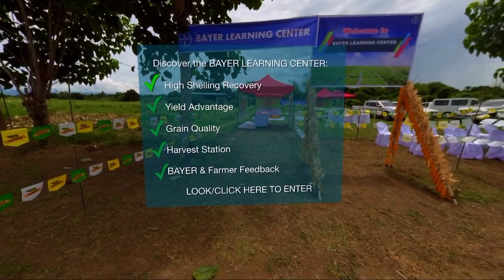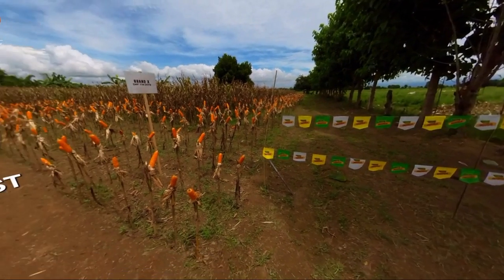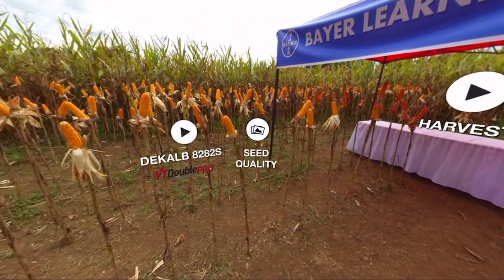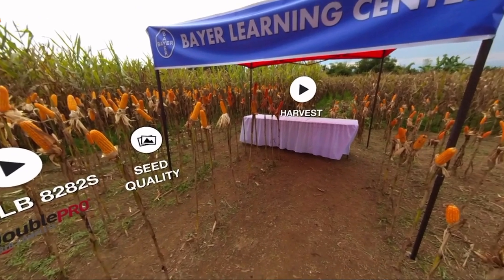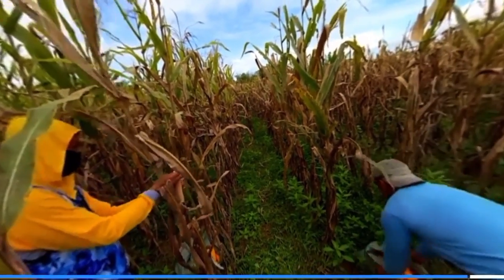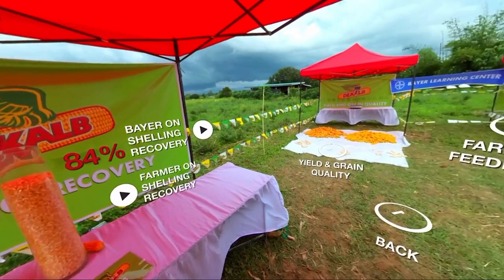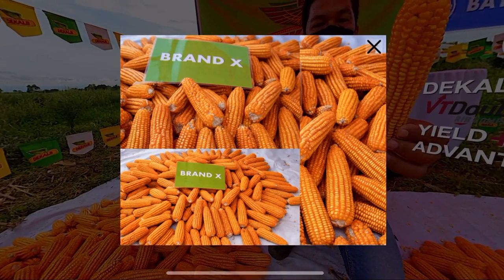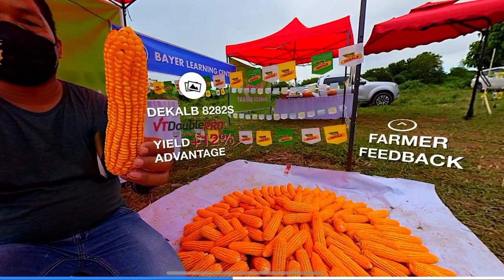DEKALB® 360° VR Tour (Bayer Learning Center DK 8282S)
Maaari mo na mabisita ang DK 8282S Bayer Learning Center...virtually!

Alamin ang advantage ng DEKALB® 8282S sa competitor hybrid sa pamamagitan ng pagbisita sa mga booths, pati na rin sa mga testimonials ng farmers at financiers na makikita sa DEKALB® 360° VR Tour

Interested sa iba pang links at downloadables na hatid ng Bayer?

and join our growing FB group, Bayer Agricademy.